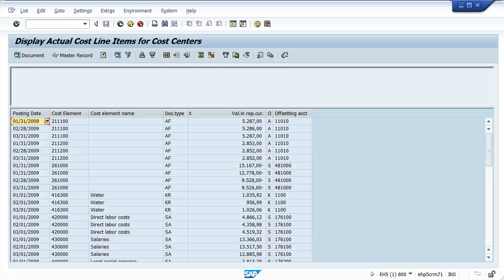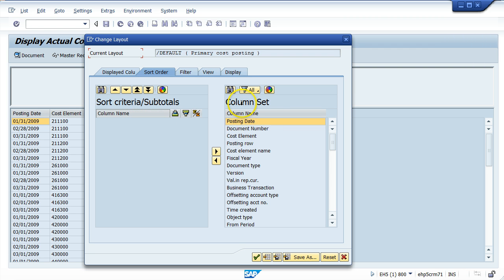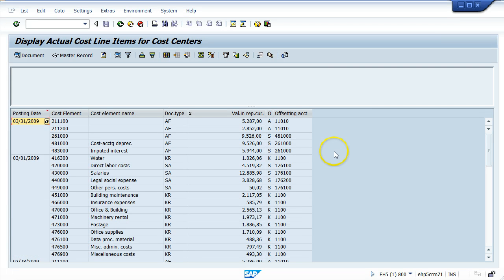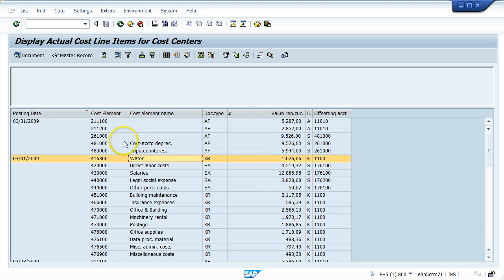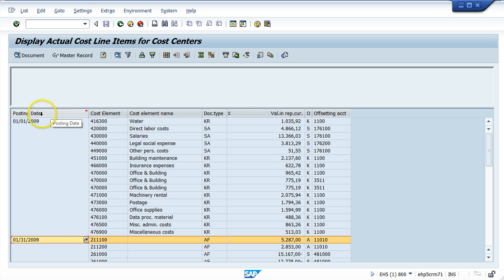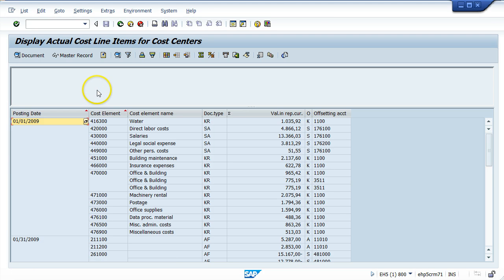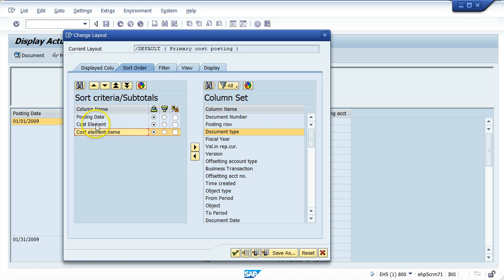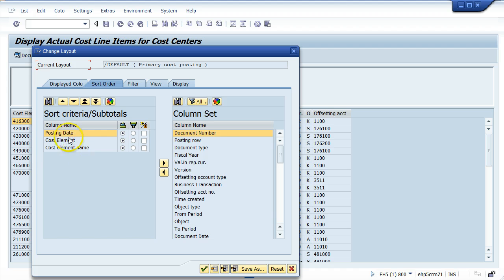SAP ALV Grid - Sorting